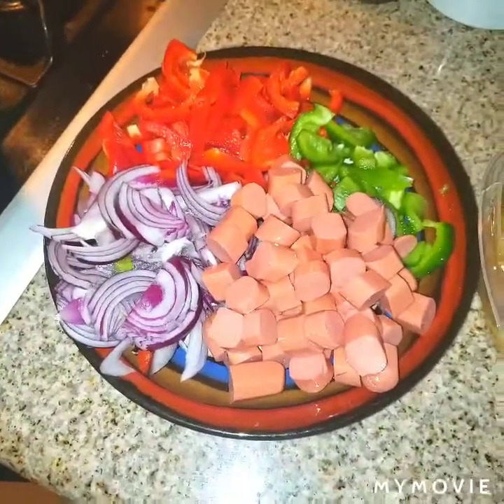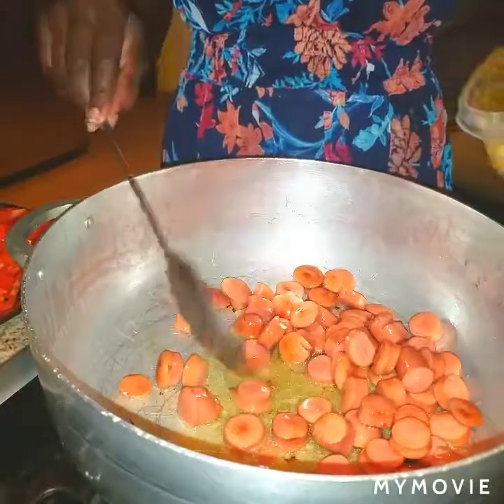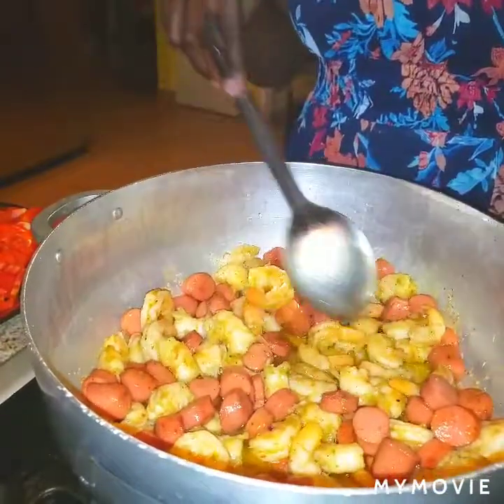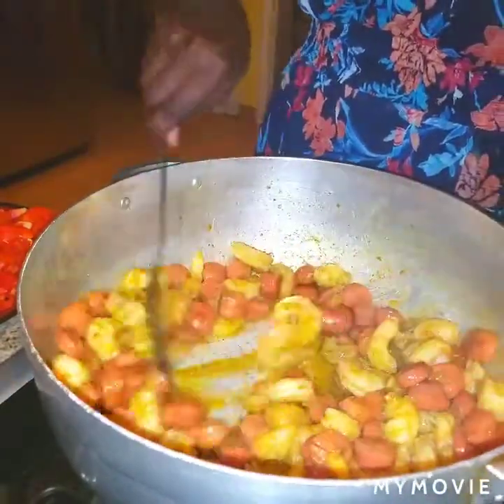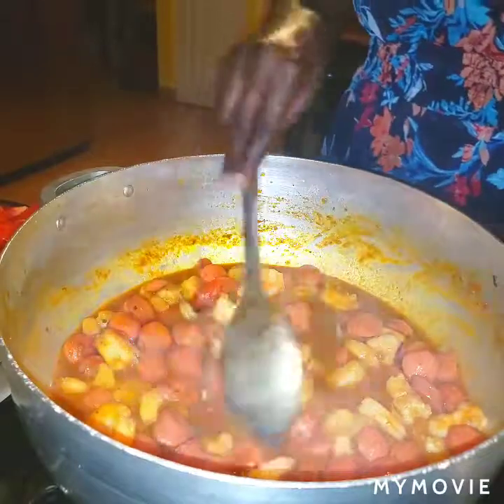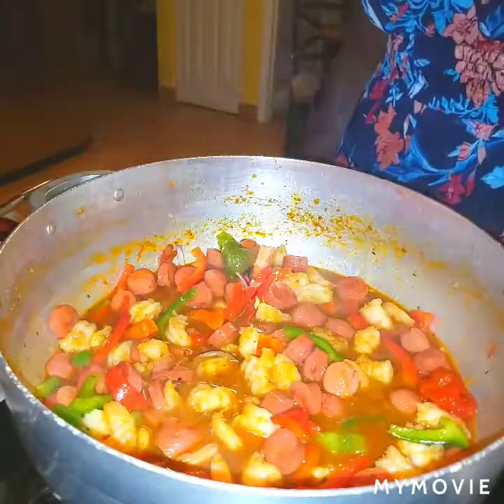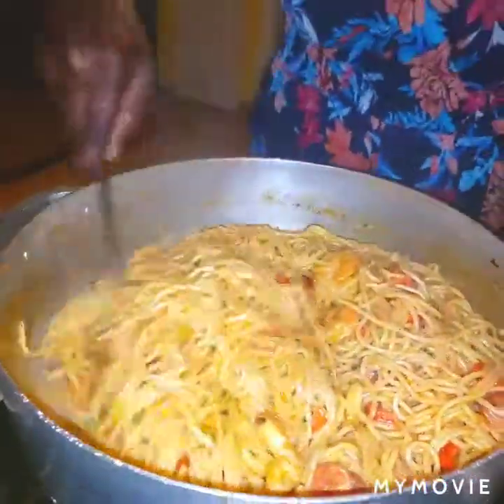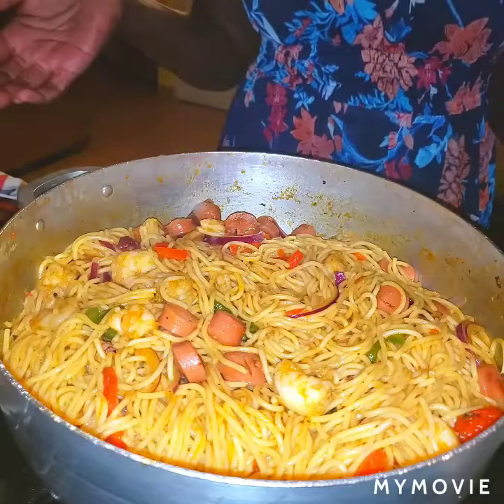how to make Haitian spaghetti